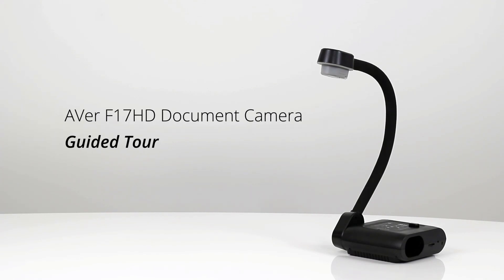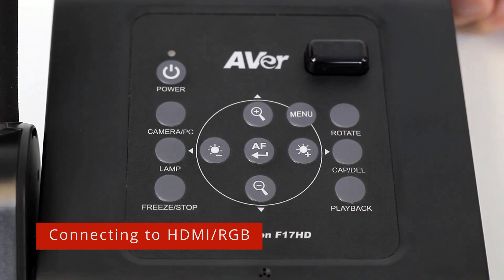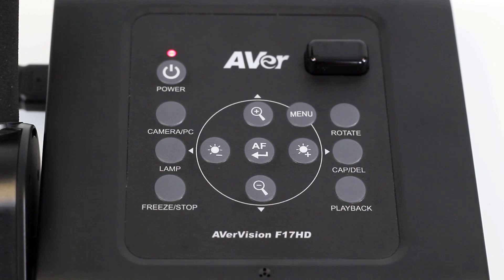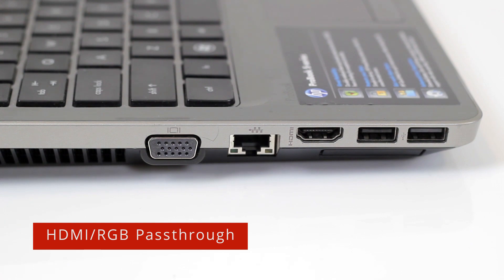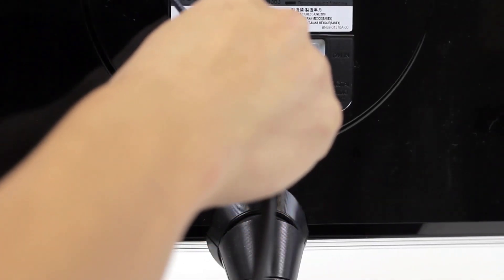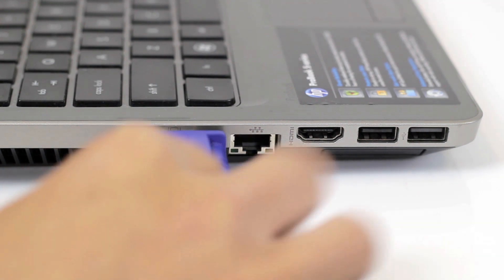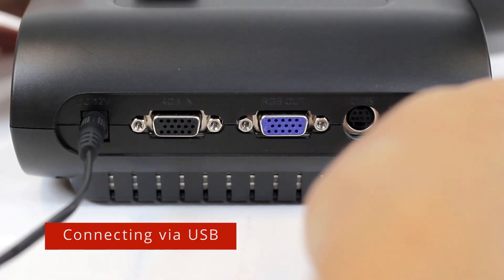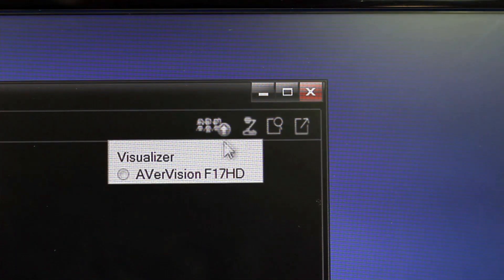AVer F17HD Document Camera Guided Tour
The AVer F17HD 5MP document camera displays outstanding image quality with a large shooting area of nearly 20" x 15", a 32X zoom, and HD video at 30fps. The F17HD document camera offers best in class quality at an unbeatable value.

00:13 - Connecting to HDMI/RGB
00:51 - HDMI/RGB Passthrough
01:32 - Connecting via USB